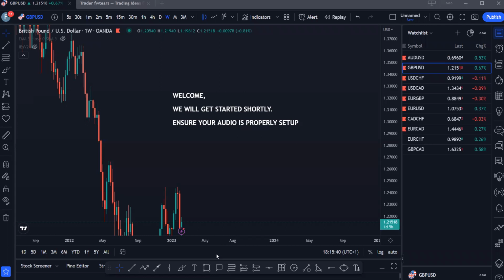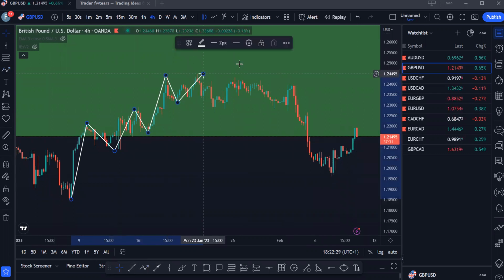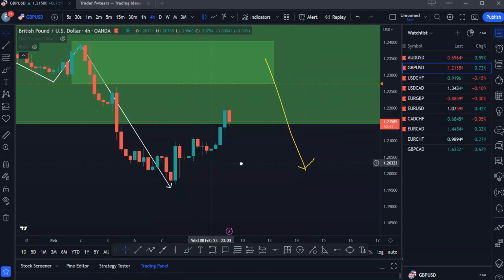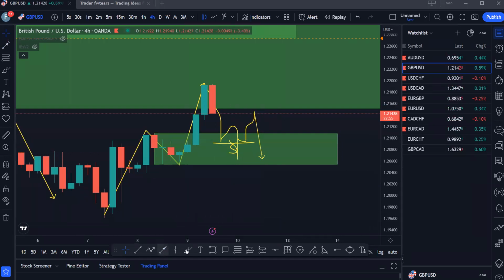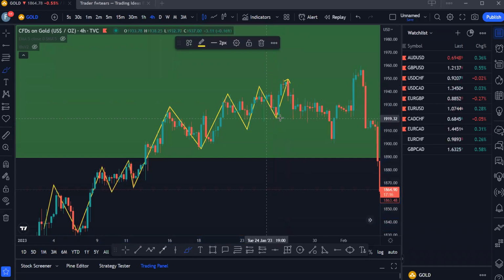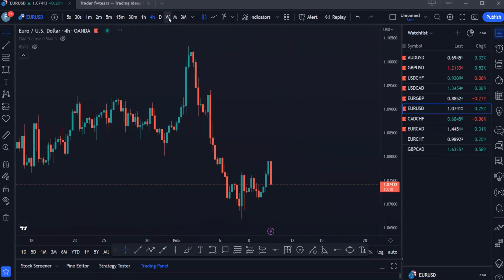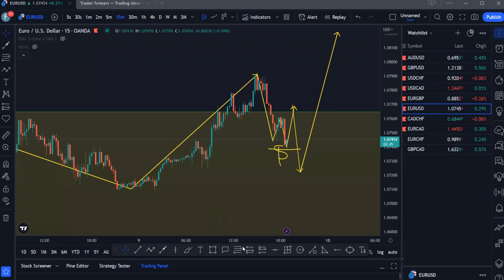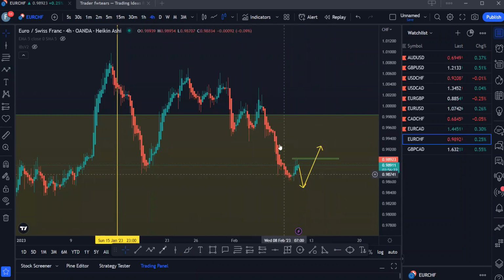Live Trading Session with Tobi Okunuga on the 9th of February 2023.